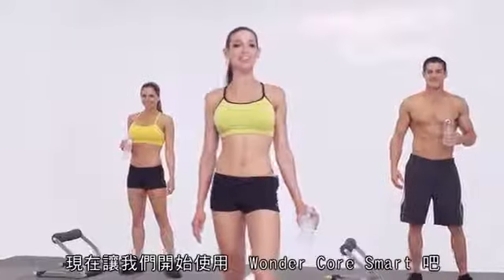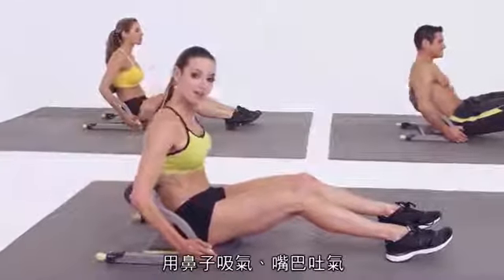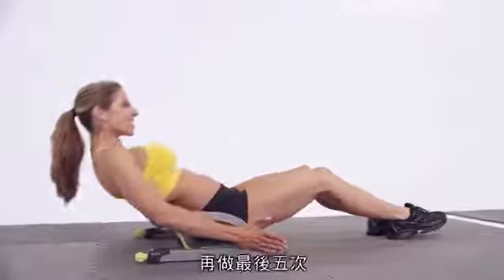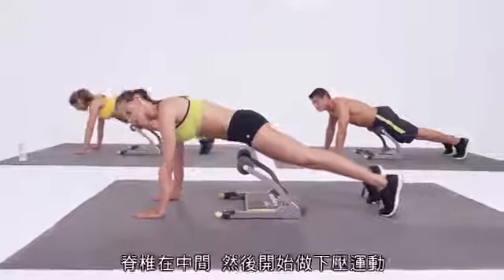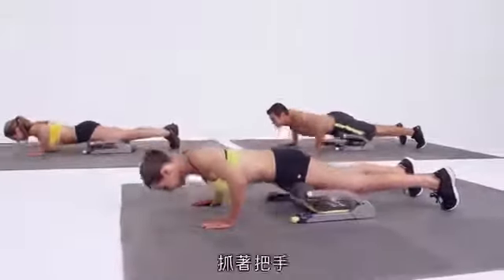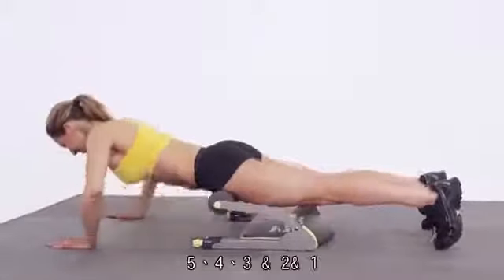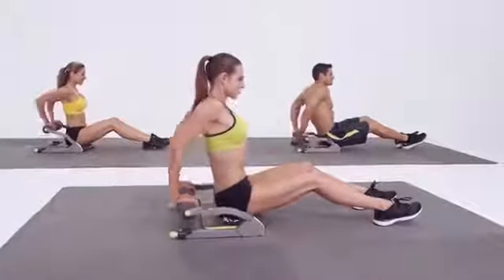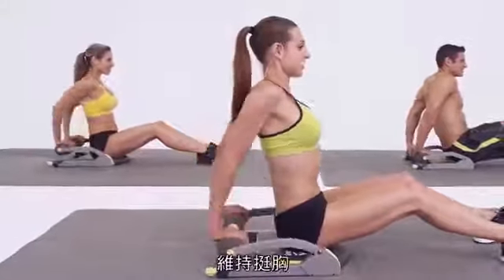Mourjan video 5185454